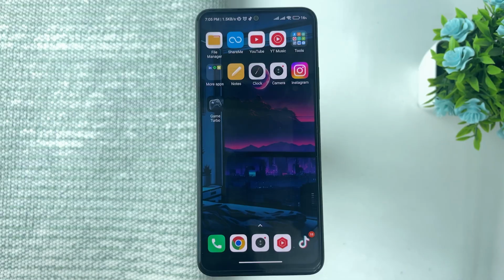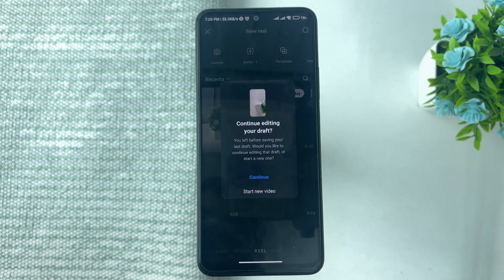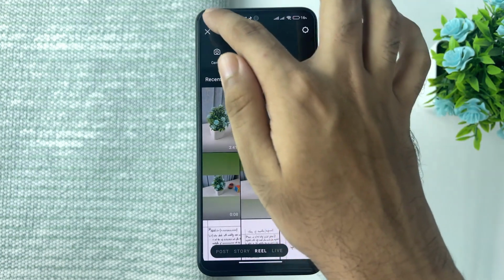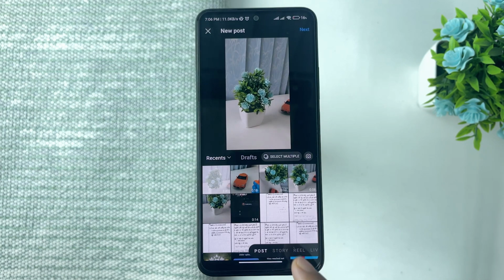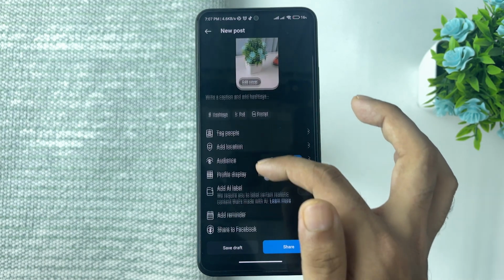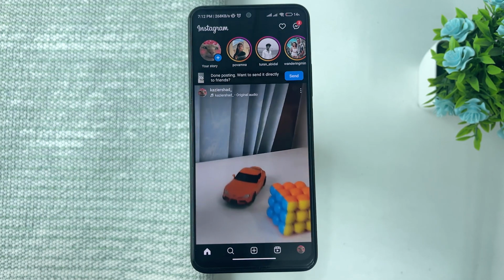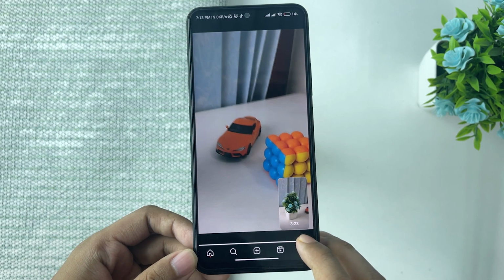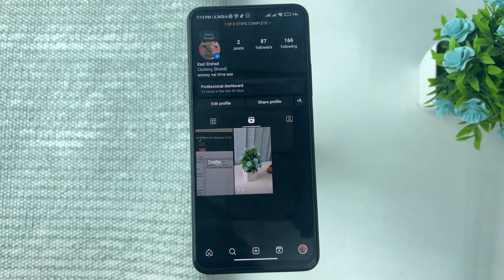How to Post Long Video on Instagram Reels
Hey Everyone, Welcome to Tutorial Arena! In this video, I'm going to Show you how to post long video on instagram reels.